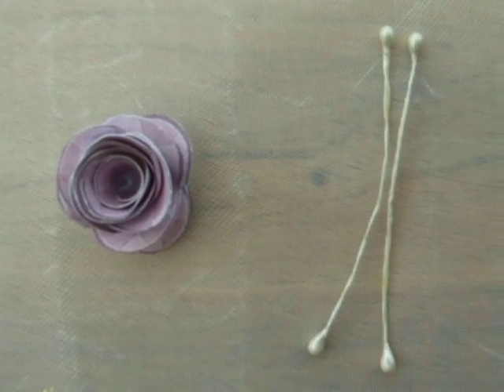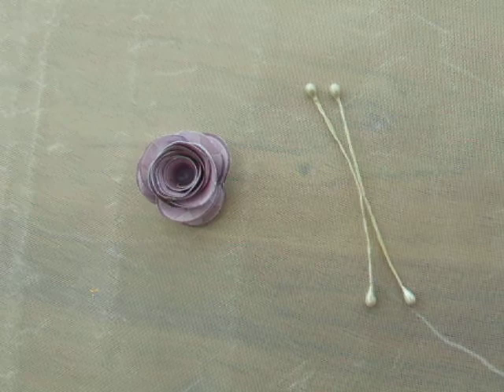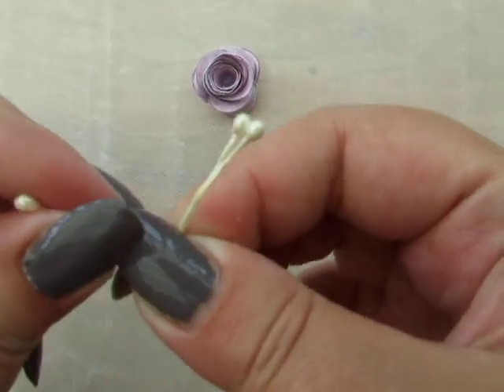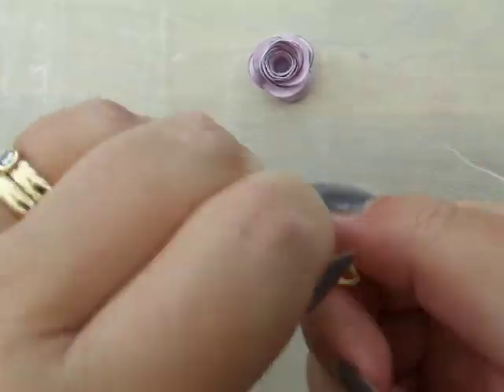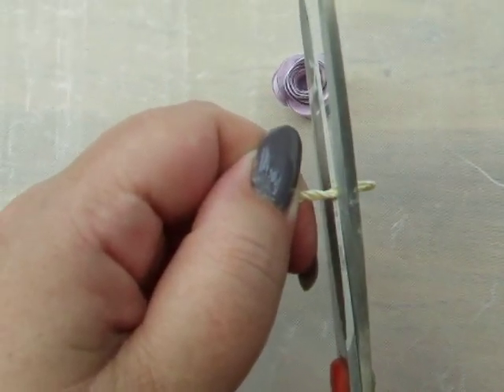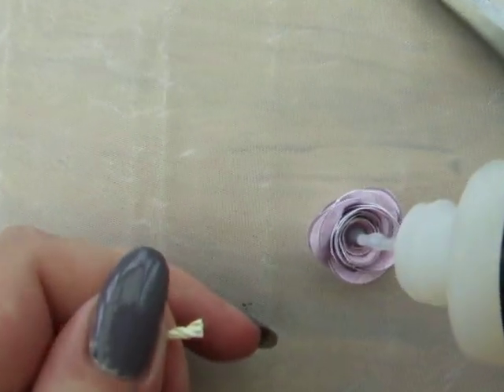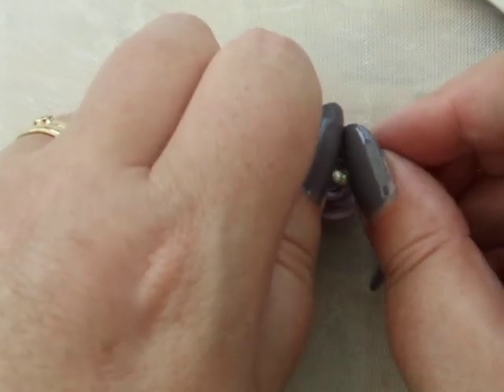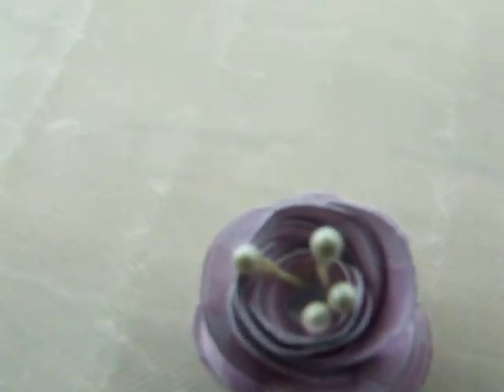Basic 14. How to add Stamens to Rolled Roses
This tutorial shows how quick and easy it is to add stamens to the centre of your rolled paper roses.